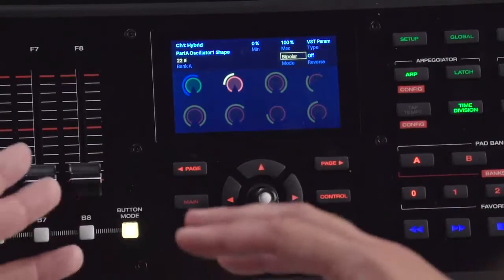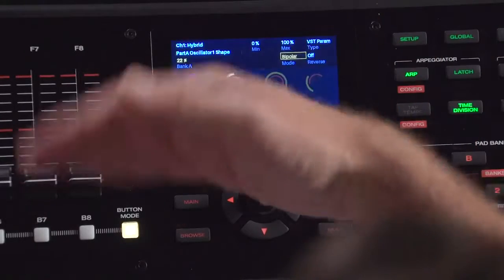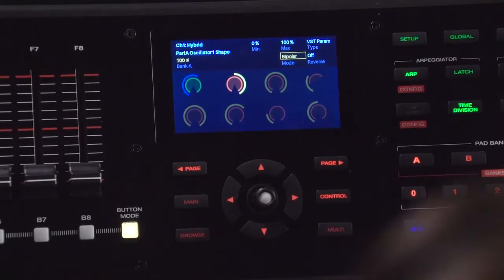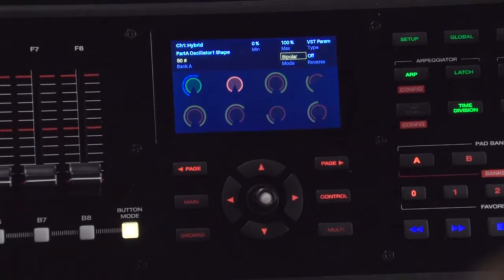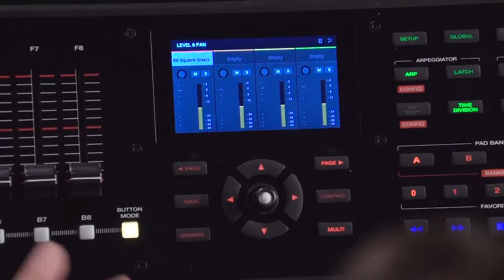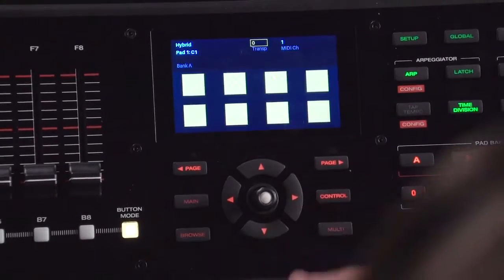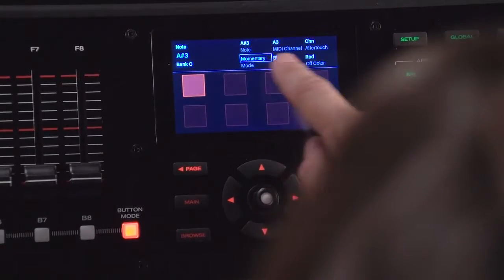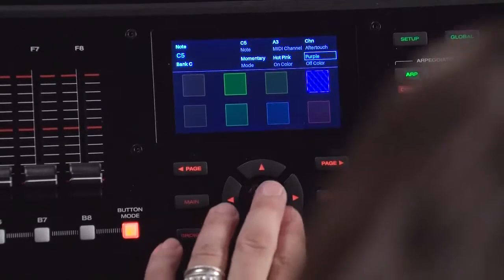CTRL49 Control MIDI Mode 4 of 5 1